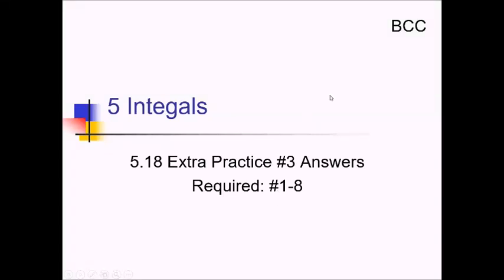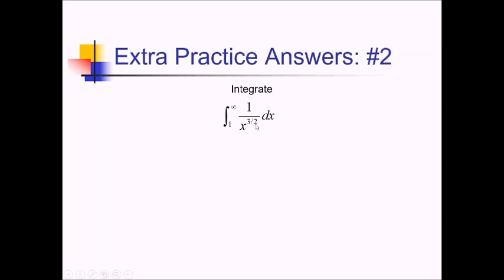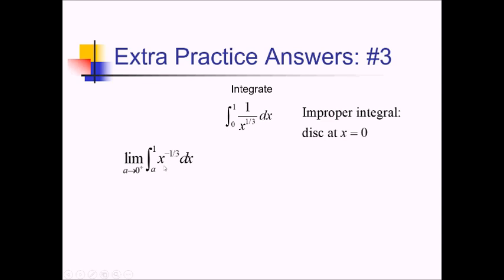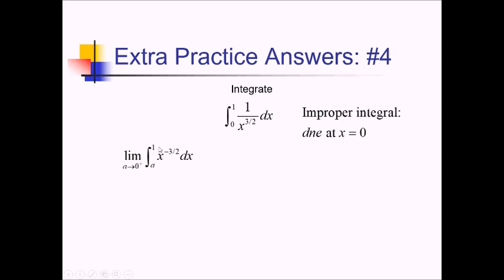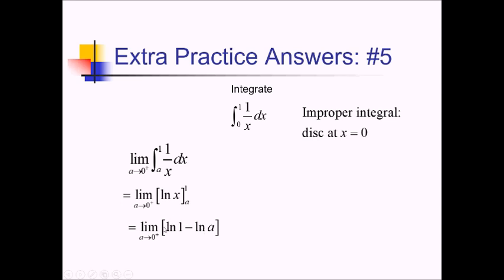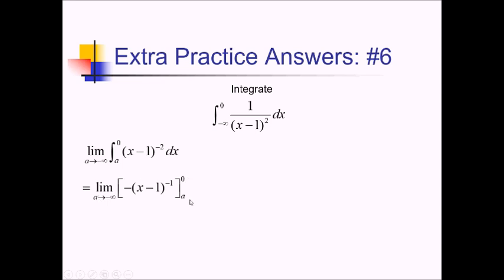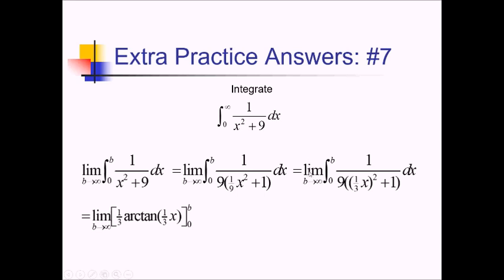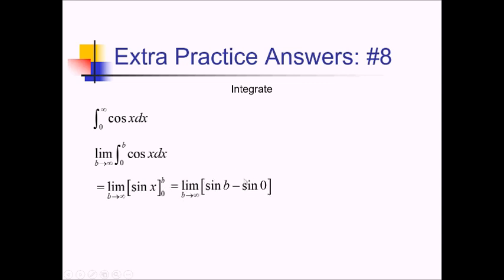Improper Integrals: Problem Set #5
Worked problems showing how to evaluate definite integrals that are unbounded or undefined in places.

Go here for a PDF and handout to go along with this video